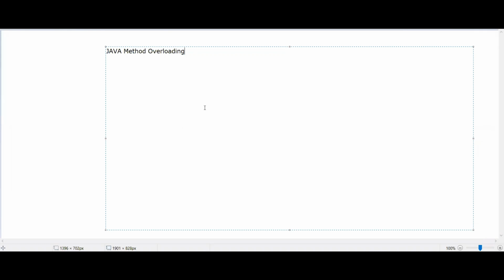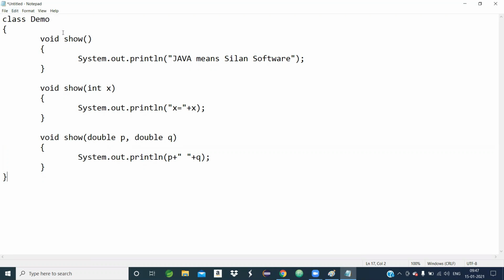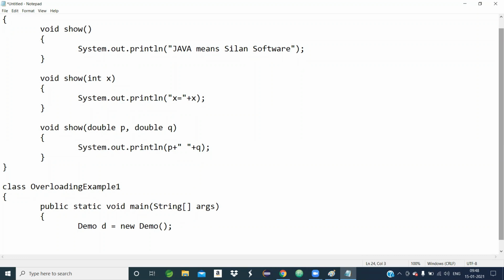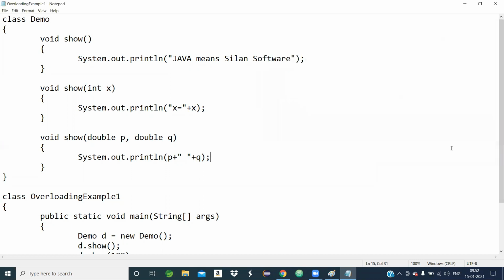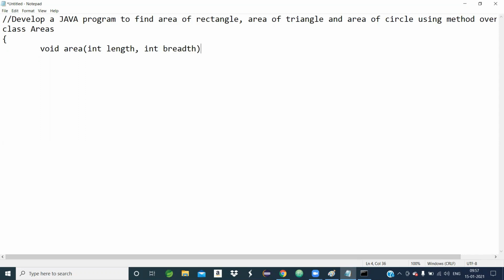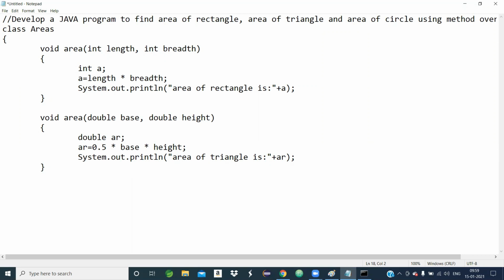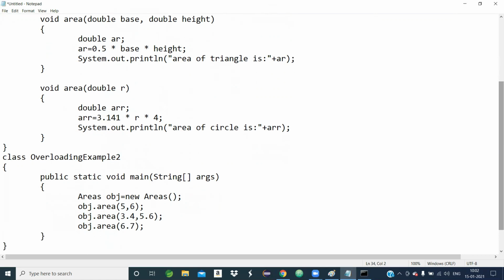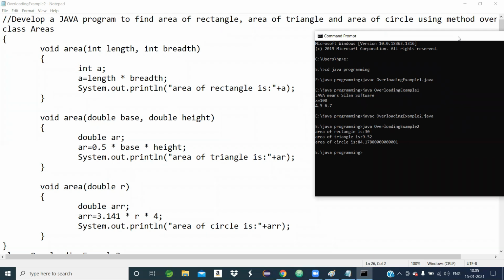JAVA Method Overloading || Core JAVA Tutorial || SILAN Software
When a method is defining multiple times to perform multiple tasks is known as method overloading. Here method name is same, but they are different by their signatures. It is an example of compile-time polymerphism.

SILAN SOFTWARE: JAVA, Python, AI & Machine Learning, Deep Learning, Data Science, Data Analytics Training, Development & Research Centre at Bhubaneswar, Odisha, India founded by Er.Trilochan Tarai(Ex.TCS).